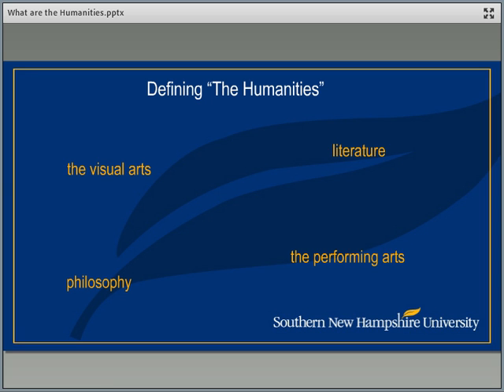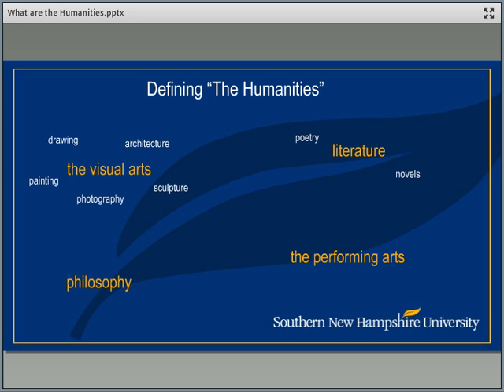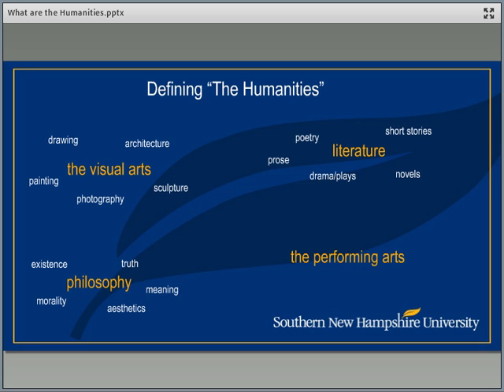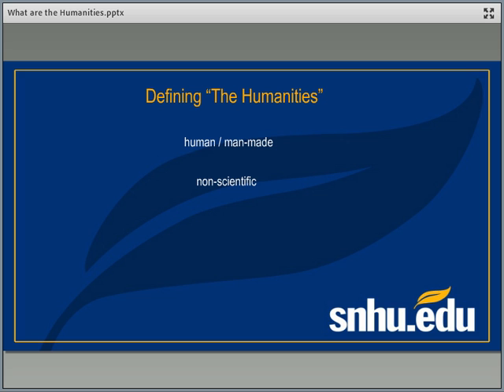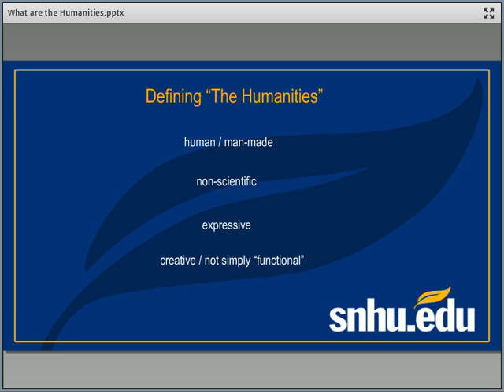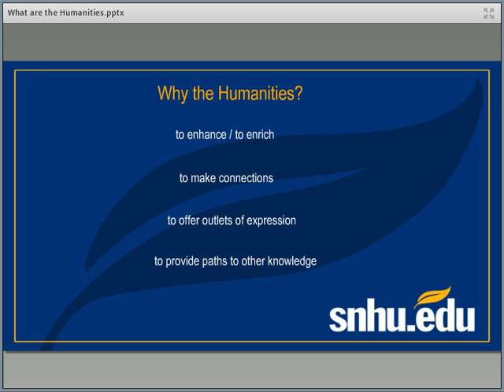Week 1 - HUM100 & HUM200: What Are the Humanities? (CC)